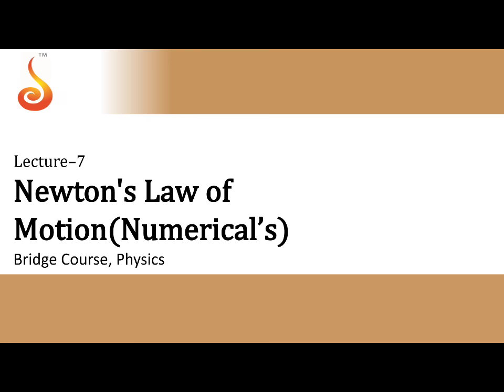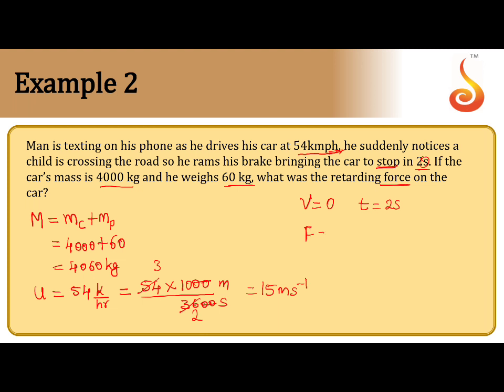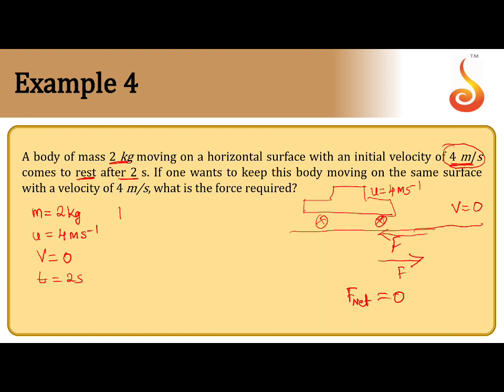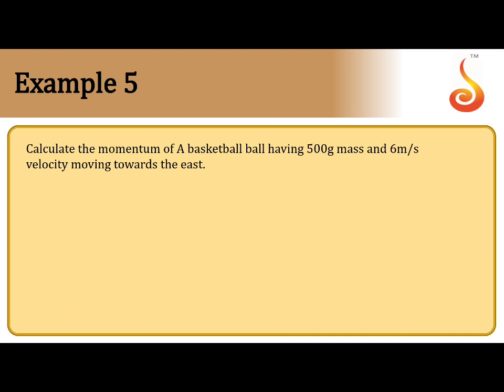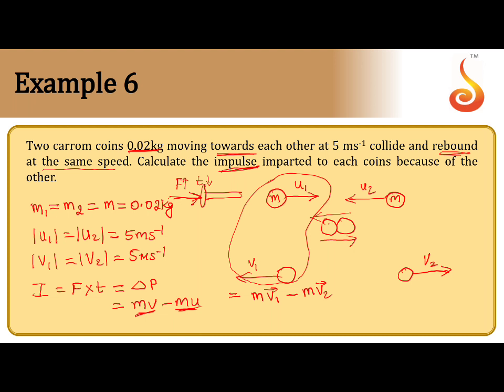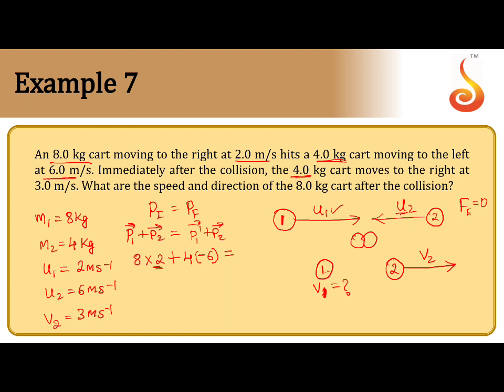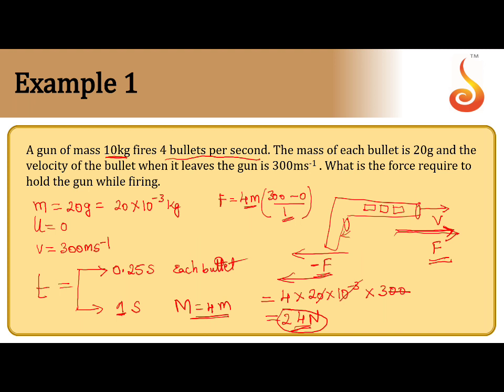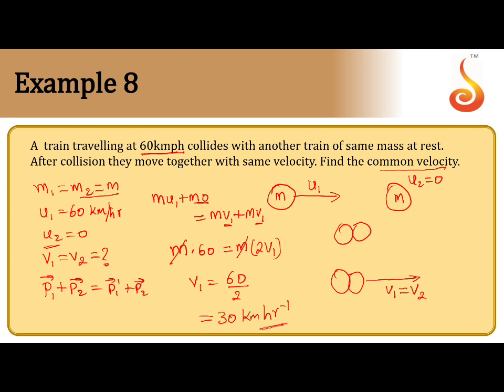Bridge Course | Phy | Lec — 7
Welcome to Deeksha's Online Bridge Course! This lecture will cover the chapter — Newton's Laws of Motion. We are sure you will have an effective learning experience.